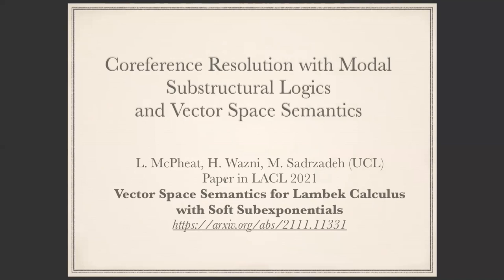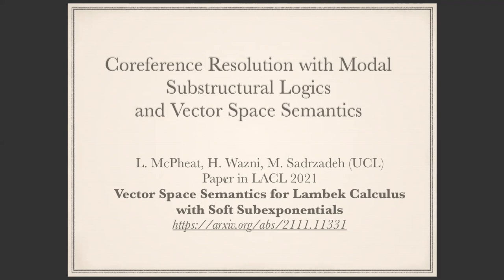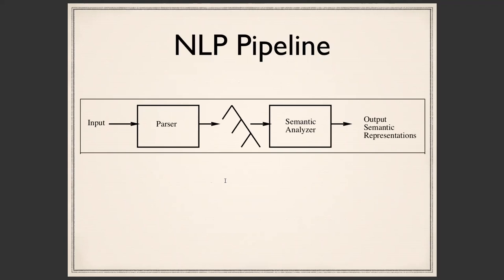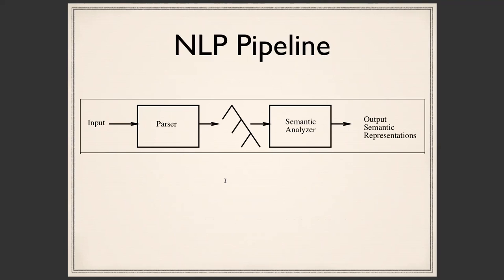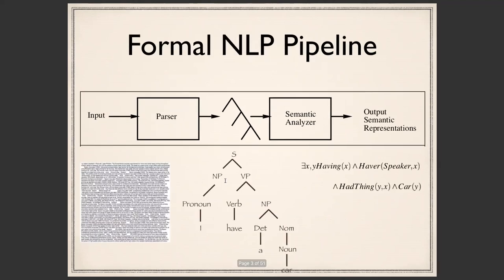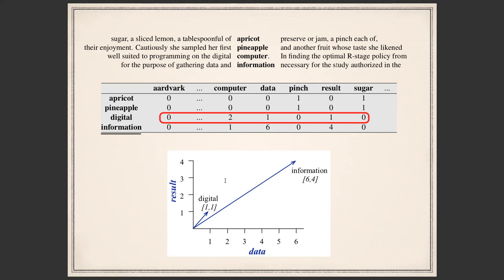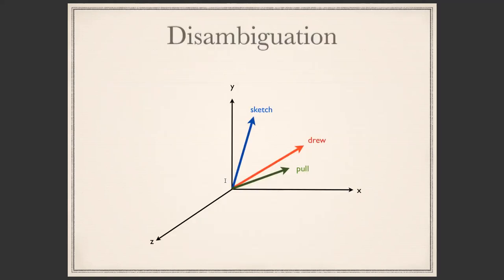Mehrnoosh Sadrzadeh - Coreference resolution with modal substructural logics and vec space semantics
Date: 01/04/22
Mehrnoosh Sadrzadeh – University College London
Title: Coreference resolution with modal substructural logics and vector space semantics

Abstract: In 1958 Lambek proposed the logic of a residuated monoid to reason about syntax of natural language.  This logic was amongst the first substructural logics.  It did not have contraction nor weakening, properties that indeed were not necessary for fixed word order languages.  Apart from difficulties in generalizing this logic to free word order languages, such as Sanskrit and Latin, they also failed to model discourse structure, i.e. structures that go beyond sentential boundaries, for instance in the simple discourse  “John slept.  He snored.”  In this talk, I will show how endowing Lambek Calculus with controlled modalities overcomes the problem.  I will also go through the vector semantics of such logics and show interesting applications to natural language tasks and recent adventures on the possibilities of  running the tasks on Quantum computers.